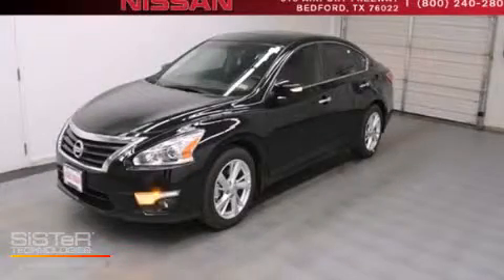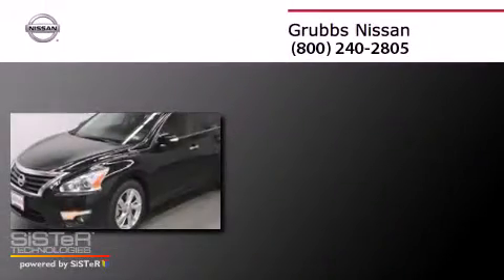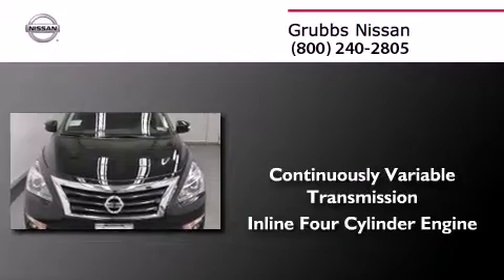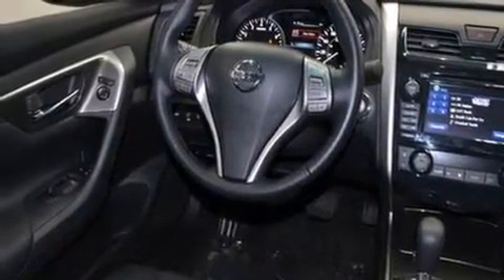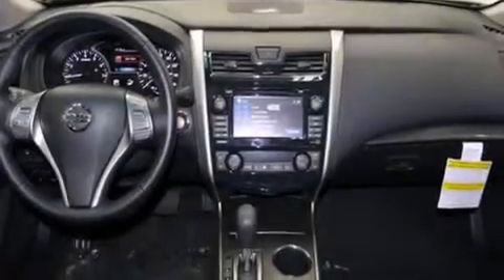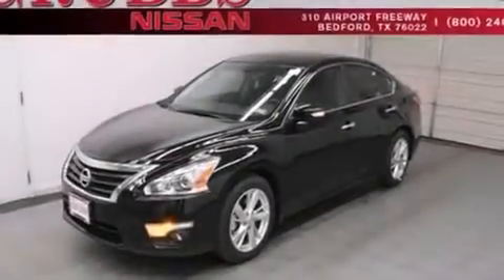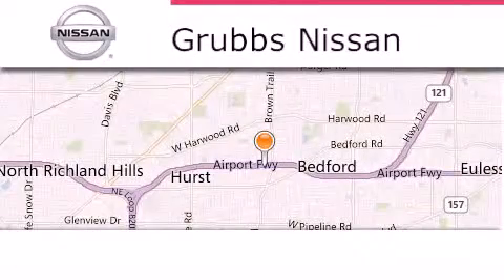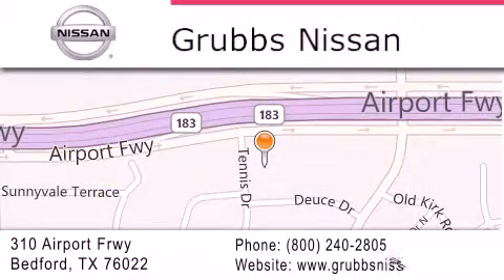2013 Nissan Altima Plano TX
We have been honored to serve the Bedford TX area , we promise that your experience at our dealership will exceed your expectations ! Year : 2013 Make : Nissan Model : Altima Engine : 2.5L 4 cyls Trans . : Continuously Variable (CVT) Exterior : Super Black Miles : 5 Interior : Charcoal Stock : N6692 Grubbs Nissan Airport Freeway Bedford , TX 76022